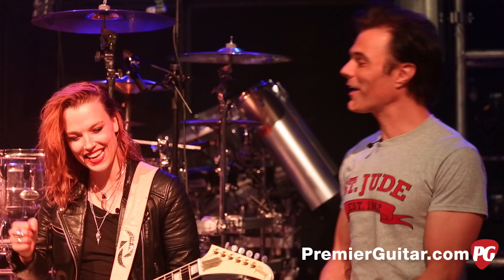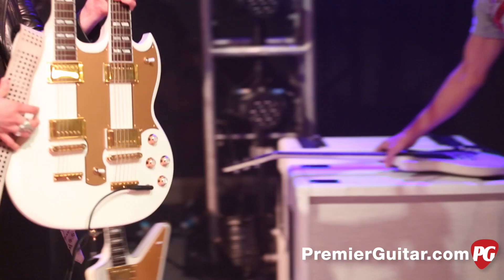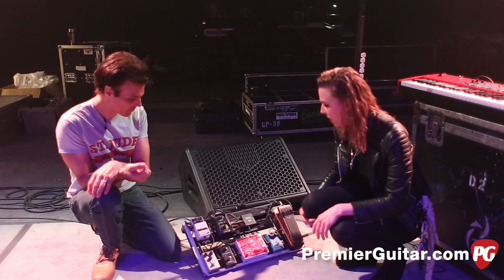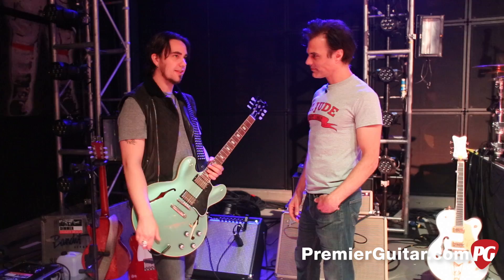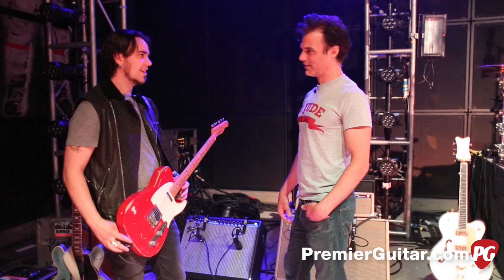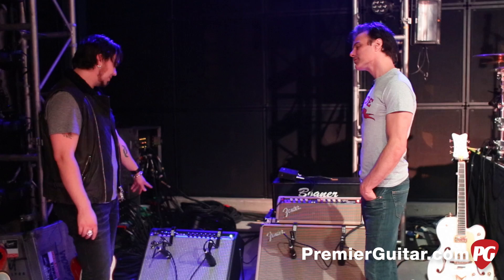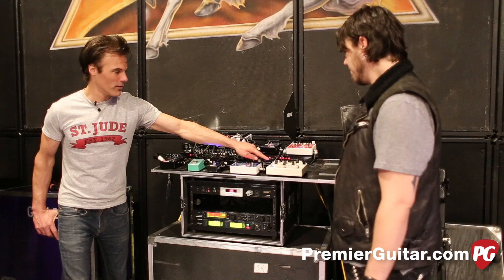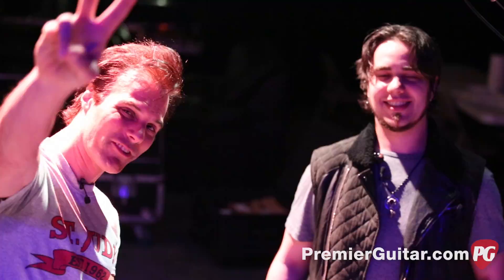Rig Rundown - Halestorm's Lzzy Hale and Joe Hottinger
Halestorm invited Premier Guitar to their secret rehearsal lair in Nashville, where, surrounded by walls of speakers and drenched in seizure-inspiring lights, Lzzy Hale and Joe Hottinger took a break to geek out over some spectacular gear. Hale with white-on-white Gibsons and Marshalls, Hottinger covering every sonic combination, the Grammy-winning rockers dished the dirt on their two-guitar assault.

Lzzy Hale’s Gear

Guitars
Undoubtedly, Hale’s No. 1 is her 2014 Lzzy Hale Signature Explorer with Gibson ’57 Classic pickups, an ebony fretboard featuring big block inlays, and a bound body. This sexy spaceship of a guitar is cloud white with gold hardware and is tuned to dropped-D. Perhaps equally cool is her 2014 Gibson EDS-1275 doubleneck, also with ’57 Classics. This 12-string combines a standard SG neck up top with a baritone to bring the thunder down under. Lastly is a stock 2009 Joan Jett Signature Melody Maker. All are strung with Dunlop Nickel Wound Light/Heavy.

Amps
Hale is a no-nonsense woman, happy with the simple things, like a 2013 Marshall JCM800 special made for Lzzy in her signature white and gold. The Marshall drives two matching white 1960 Vintage 4x12 cabs. As a backup she keeps a 2013 Marshall JCM800 at the ready.

To continue learning about the gear behind Halestorm's live sound,